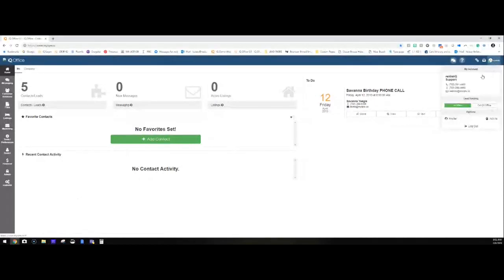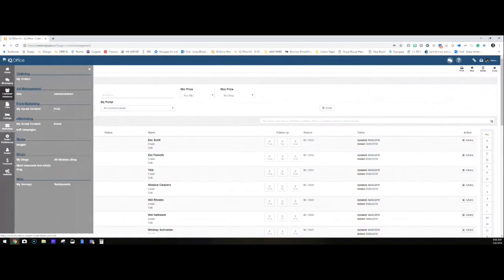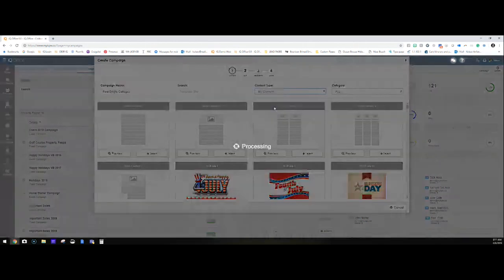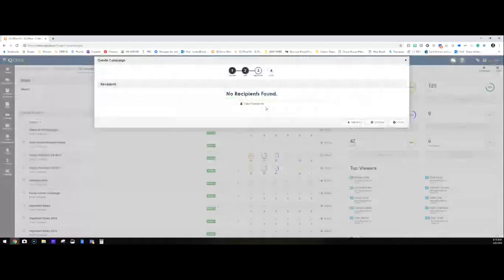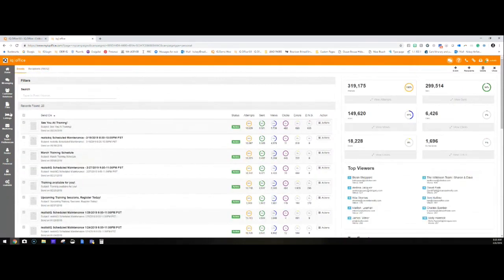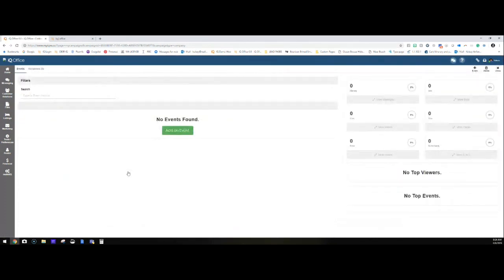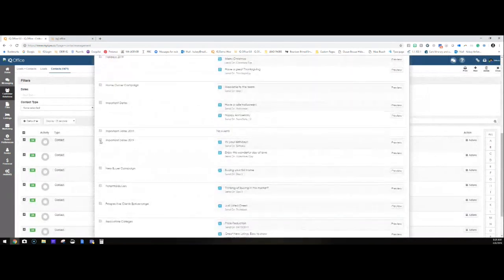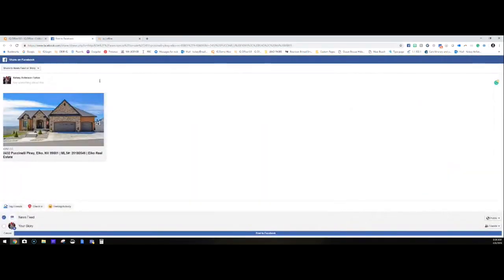Webinar Creating Drip Campaigns April 2019